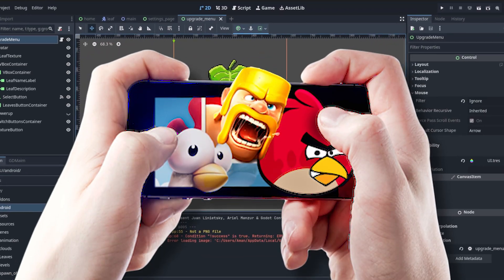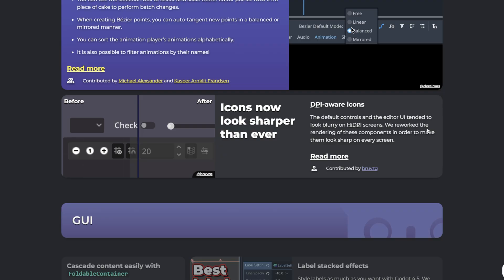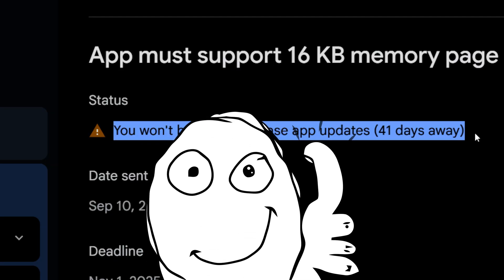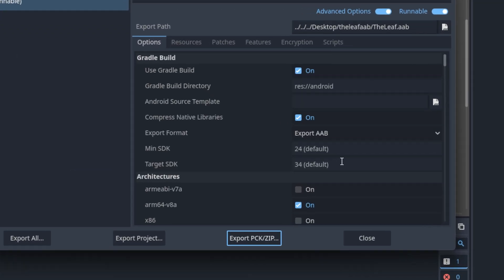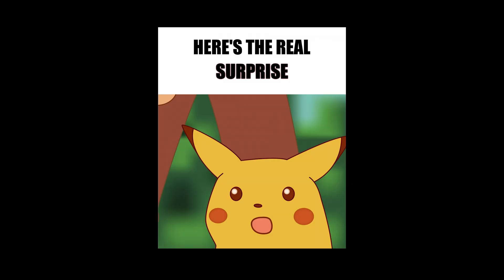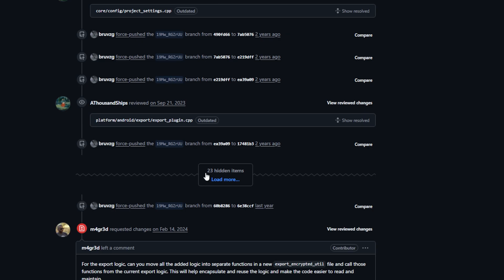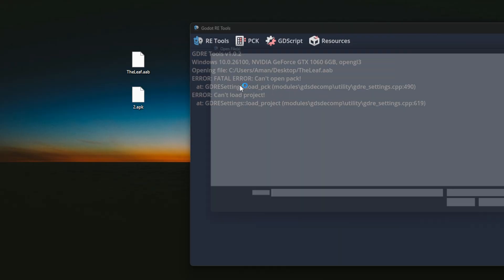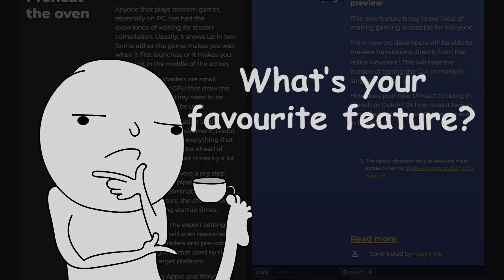Why Godot 4.5 is a Huge Deal for Mobile Devs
Godot 4.5 just dropped, and it has a lot of new features, but there are some features for mobile that I think people are sleeping on...